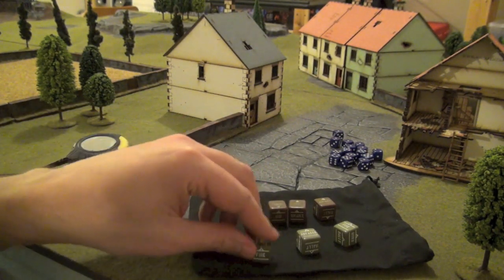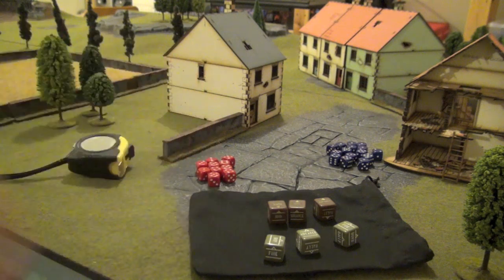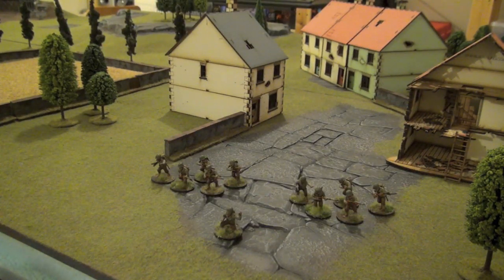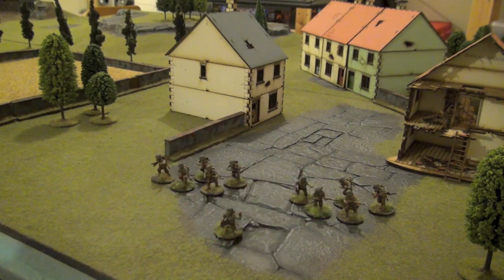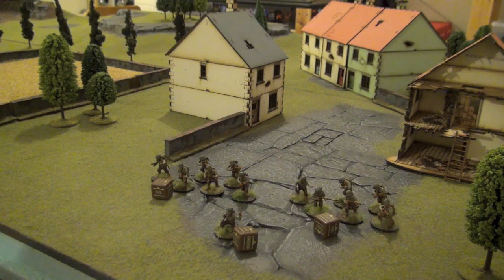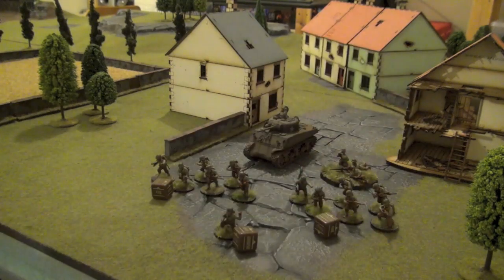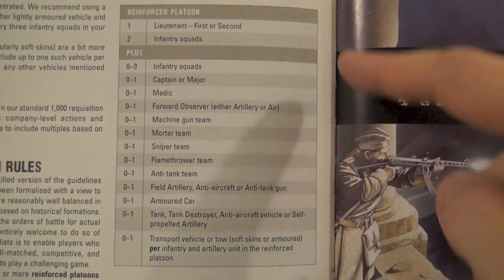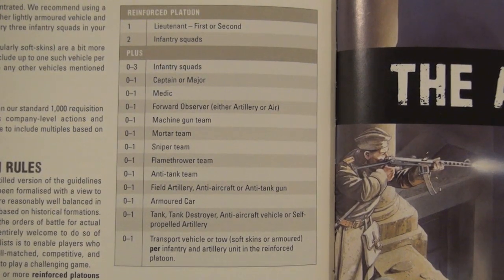Bolt Action! Rules part 2 - setting up a game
My take on the basics to setting up a game of Bolt Action!

Video clips: "Band of Brother"
Music from: "Braveheart"